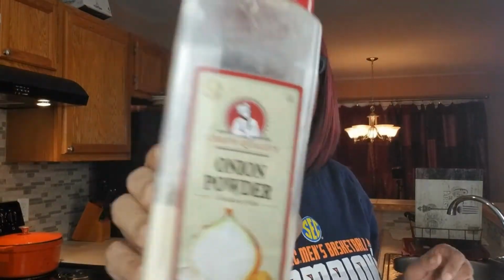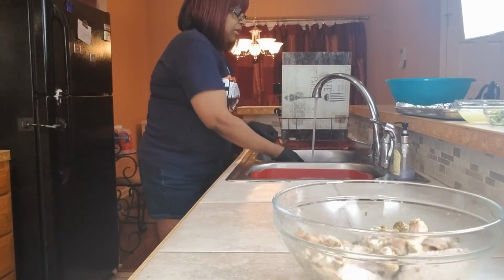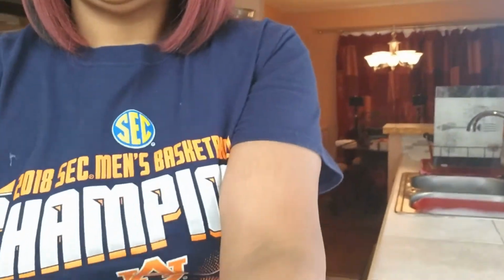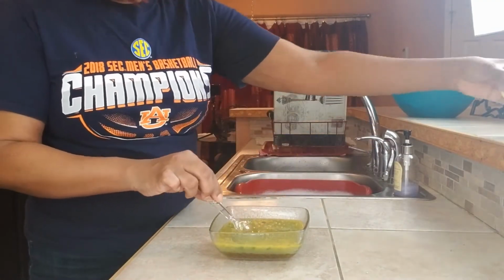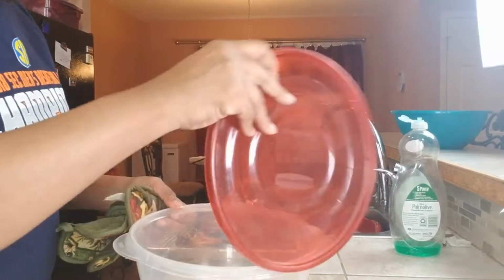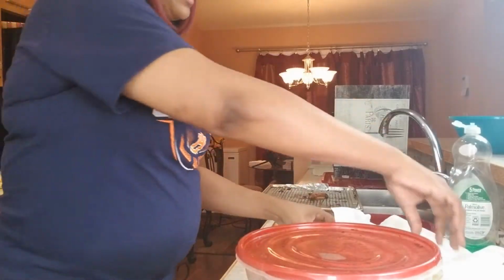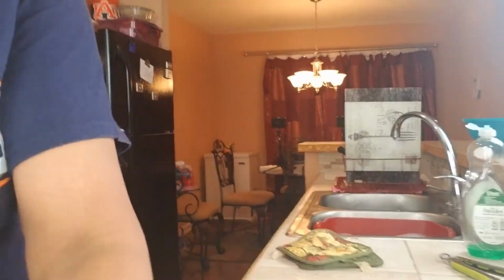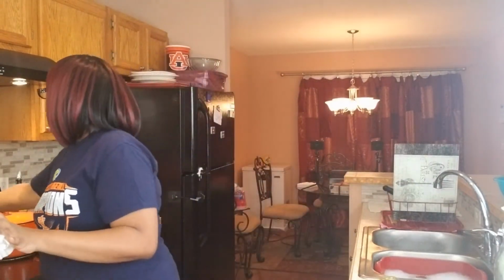ALL WINGS EVERYTHING FOOD REVIEW FOR HE'S JALAPENO LIME WINGS COOKED IN THE OVEN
ALL WINGS EVERYTHING VIDEO FOR

CASHTAG $2020peaches

Meet Erika of OMG FOLLOW E, one of the hottest foodie vloggers on the Birmingham scene. Hailing from the WestEnd sect, I will take you inside the most upscale restaurants to the most popular chain eateries to the down-home soul comforting Mom & Pops stop ins and back to the kitchen for an entertaining cooking showdown.